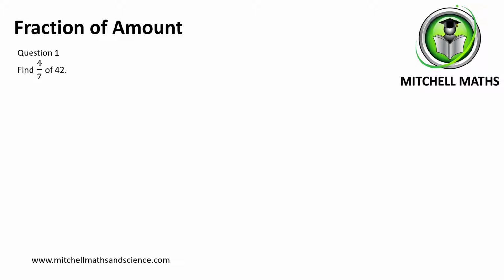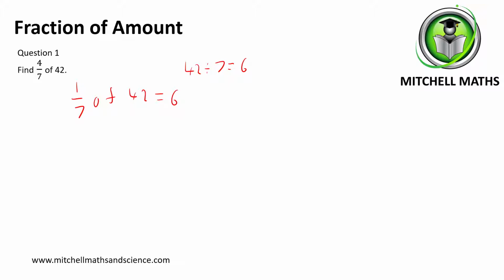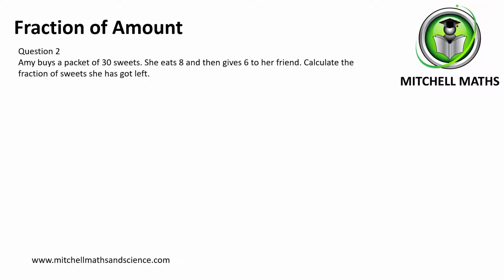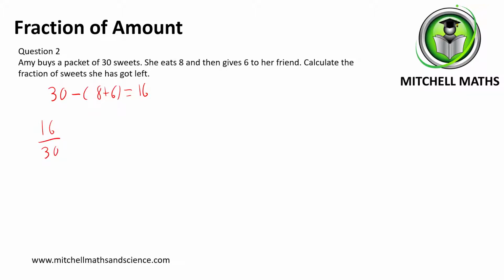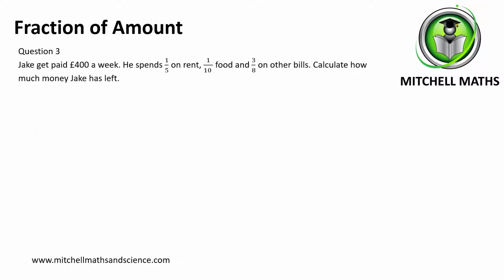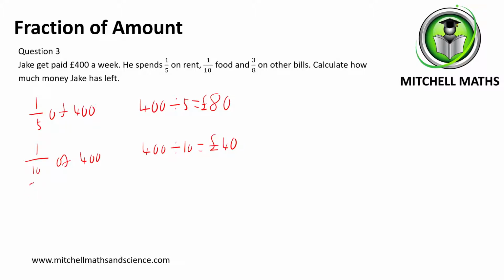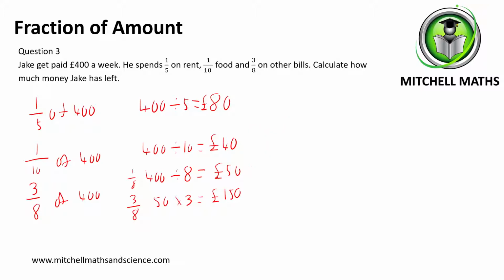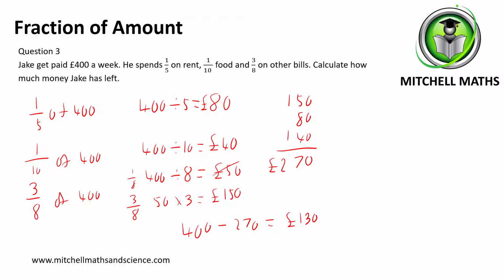Fraction of Amount GCSE Maths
This video is aimed at students studying GCSE Maths. In this video i go through the basic technique of how to calculate the fraction of an amount along with some more wordy questions. For practice question please visit: